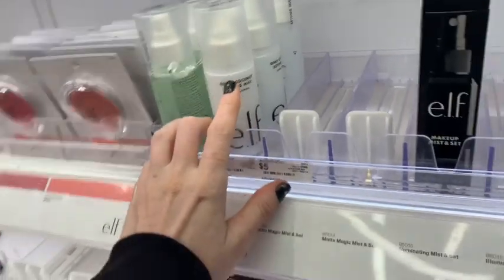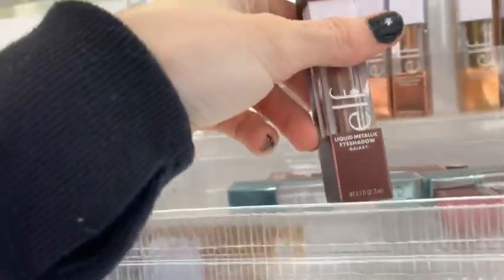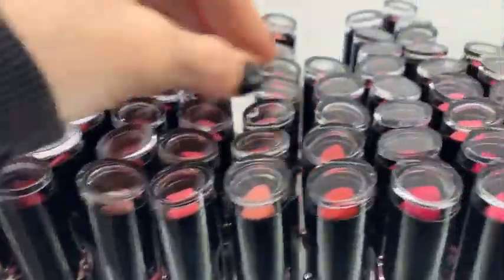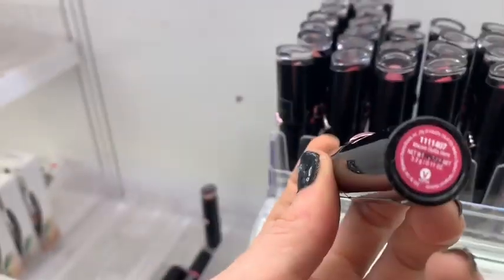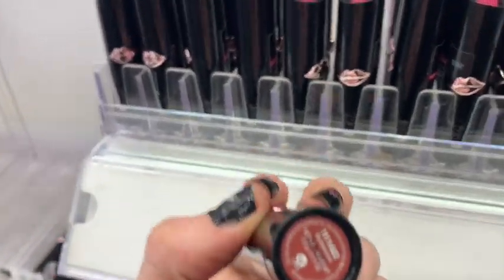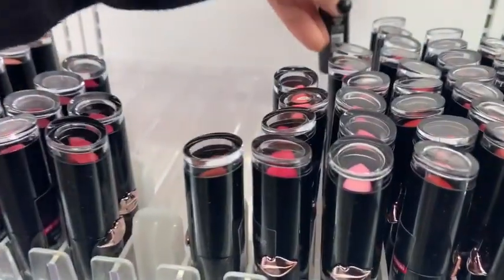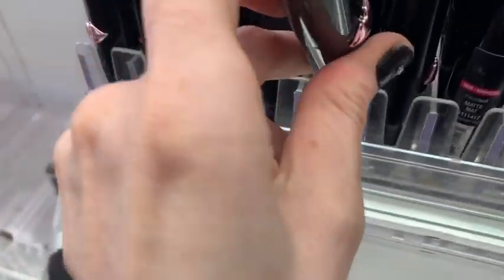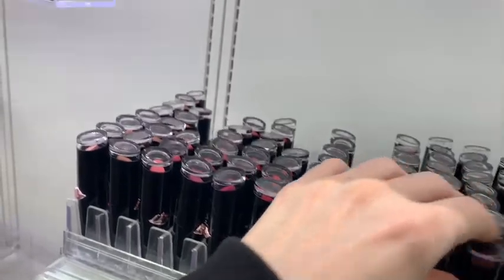STORE ASMR | TARGET COME SHOP WITH ME WITH WHISPERS | ORGANIZING WET & WILD LIP PRODUCTS